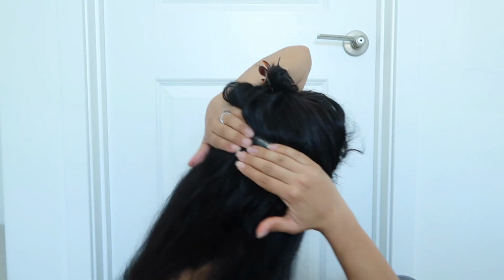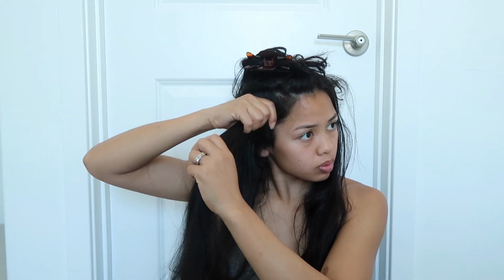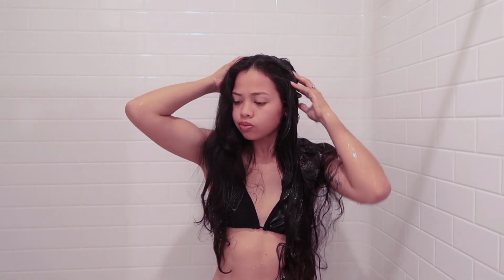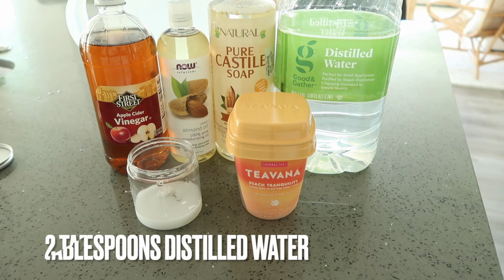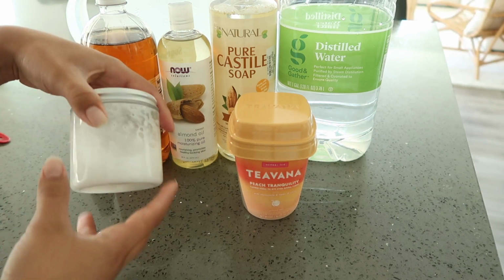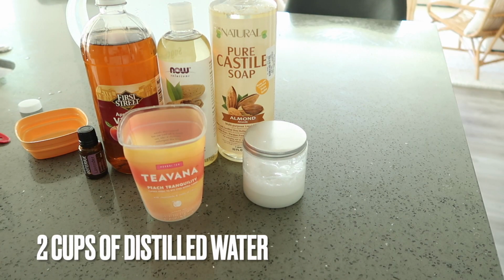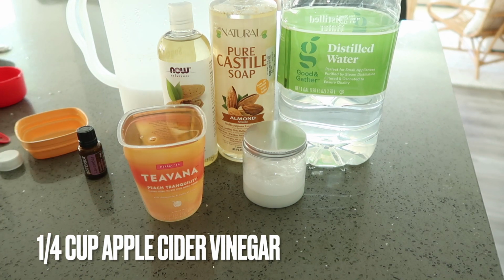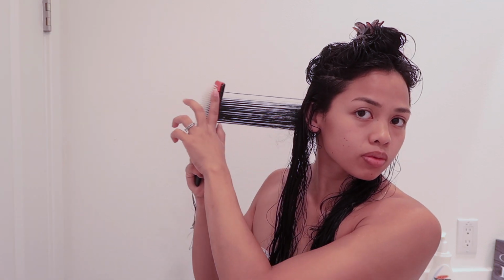Water Only Wash Hair (Scritch, Preen, Brush)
Great For You, Great For Earth!

Step 1: Scritch - Massage Scalp
Step 2: Preen - Pull Oils Away from Scalp
Step 3: Brush
Step 4: Wash with Warm Water, Rinse with Cold Water

If you want to buy the shampoo & ACV rinse pre-made

Here's The Recipe for DIY Shampoo & ACV Rinse:
2 Tablespoons Castile Soap
2 Tablespoons Coconut Milk (fresh or canned)
2 Tablespoons Distilled Water
1 Teaspoon of Almond Oil
10 Drops of Lavender Essential Oil

ACV Rinse:
2 Cups of Distilled Water
1/4 Cup of Apple Cider Vinegar

National Suicide Prevention Hotline:
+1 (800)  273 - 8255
Human Trafficking Hotline: